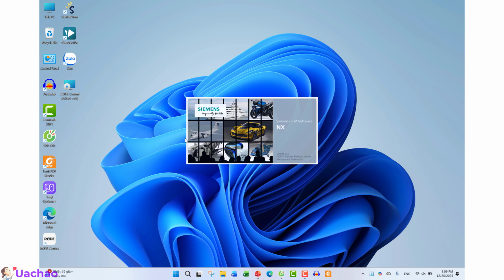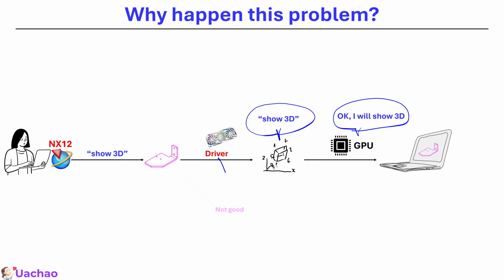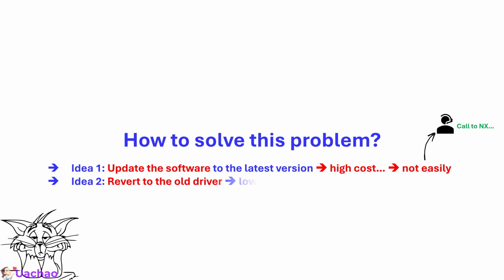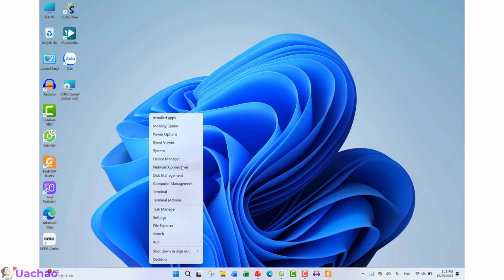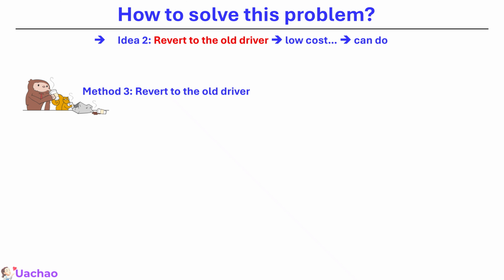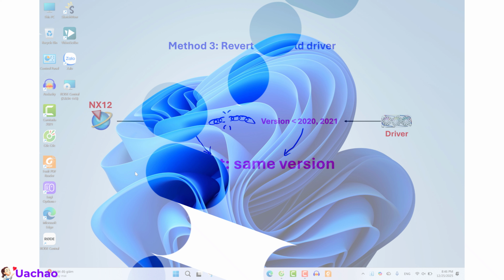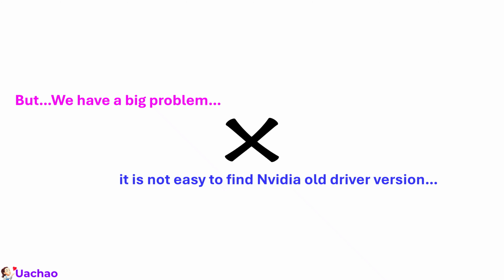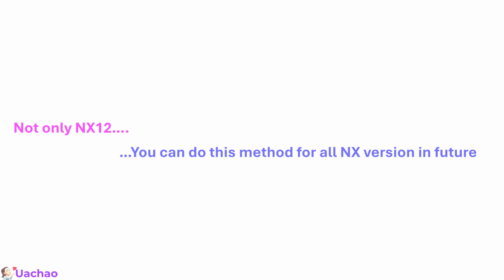5 ways to fix NX Standard C++ exception caught. See system log for details - NX Siemens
5 ways to fix NX Standard C++ exception caught. See system log for details - NX Siemens:
- Why happen this problem?
Idea 1: Update the software to the latest version.
Idea 2: Revert to the old driver:
+ Method 1: reinstall Windows, reinstall NX12.
+ Method 2: temporary disable device.
+ Method 3: Revert to the old driver.
+ Method 4: update C++.
Made with love by Uachao !